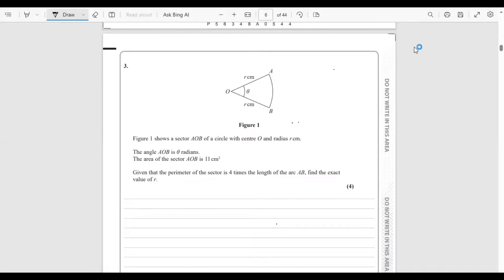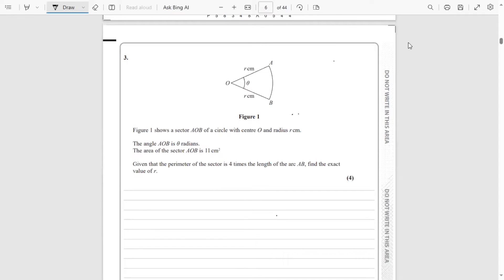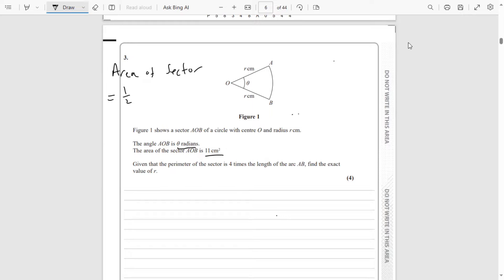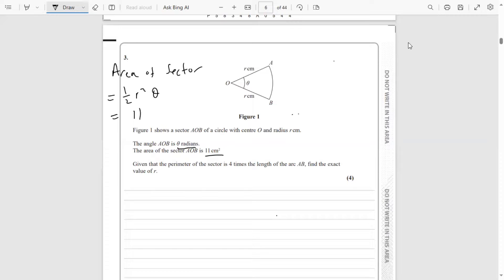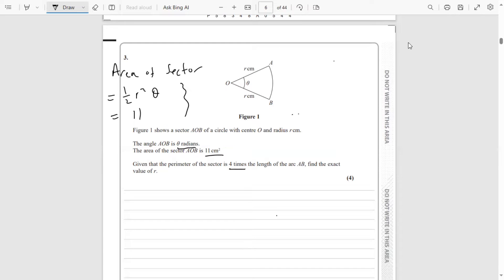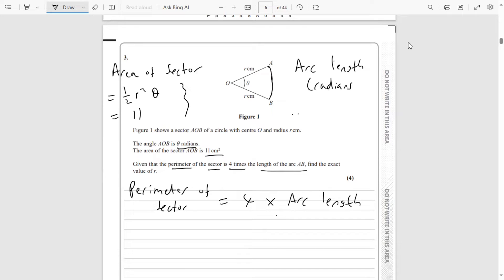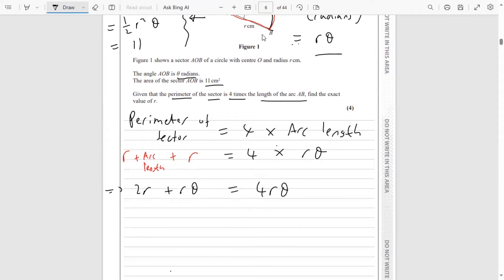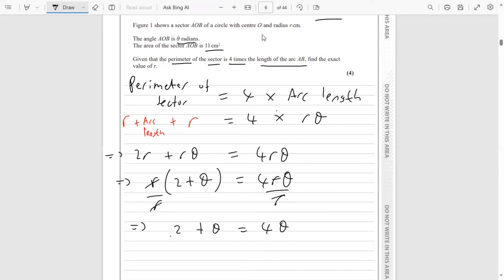🤔 Arc length / Sector Area in RADIANS past exam question! A Level Maths Revision 2024 Edexcel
Hi! I am ​@alevelmathstutoruk and I produce videos covering the A-level Maths syllabus in the UK. I am a first class BSc Mathematics graduate from a Russell Group UK university and I am currently working as an online maths tutor.

In today's video I provide my solution to Q3 from the Edexcel Paper 1 A Level Maths Pure Maths exam from 2018.

The question requires us to find the radius of sector of a circle, by forming simultaneous equations for the radius and the angle of the sector. We are told the area of the sector is 11, and we are told that the perimeter of the sector is 4 times larger than the arc length, and we use these two facts to determine r.